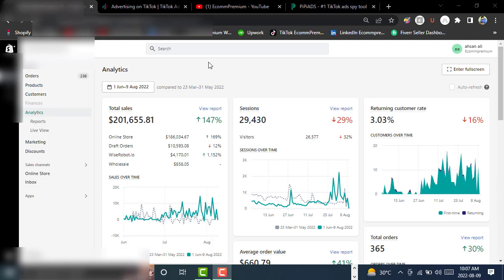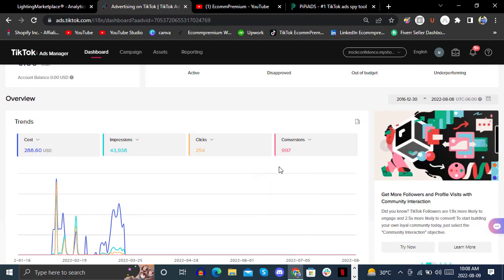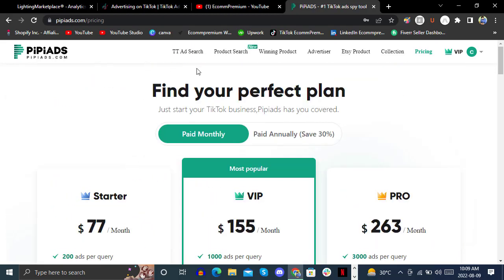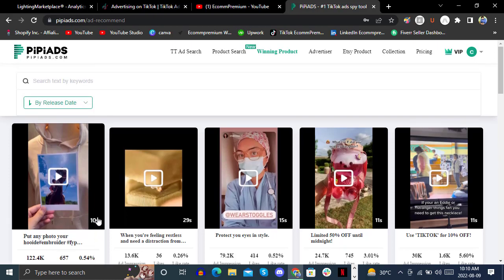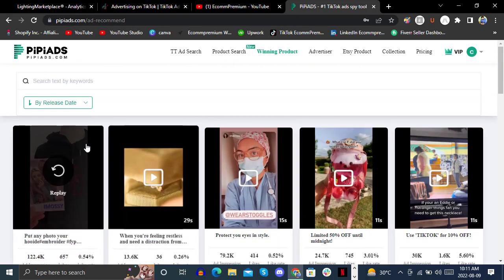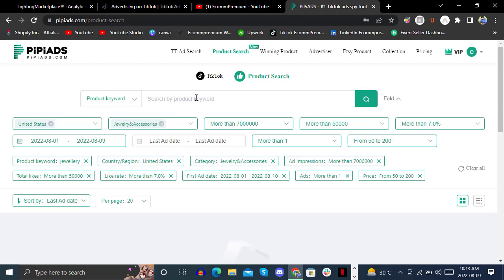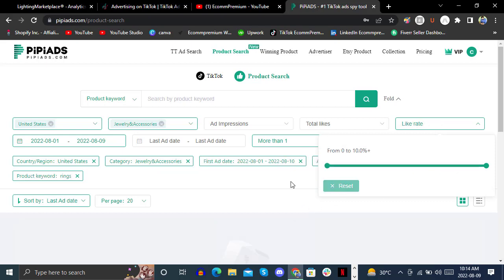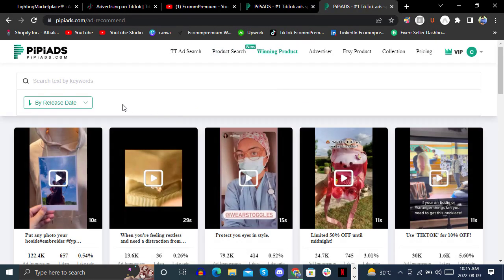how to find winning products for shopify dropshipping | PIPIADS Tutorial 2023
how to find winning products for shopify dropshipping with pipiads tiktok spy tool
"ECOMMPREMIUM"
Are you looking to succeed in the competitive world of Shopify dropshipping? The key to achieving long-term success lies in finding winning products that will attract customers and drive sales. In this informative video, we unveil the strategies and techniques that will help you discover high-converting products for your Shopify store.

Our expert presenter dives deep into the process of product research, providing you with actionable steps to identify profitable items that are in high demand. You'll learn how to leverage powerful market research tools, analyze trending niches, and tap into consumer behavior to uncover untapped product opportunities.

Throughout the video, we'll guide you through the following key areas:

Understanding Product Market Fit: Discover the crucial elements of a winning product, including market demand, competitive landscape, and potential profit margins. Learn how to identify products that align with your target audience's needs and preferences.

Market Research Tools and Techniques: Explore the best market research tools available to Shopify dropshippers and how to leverage them effectively. From trend analysis to competitor research, you'll gain valuable insights into what's hot and what's not.

Trending Niches and Evergreen Products: Uncover the most promising niches in the current market and learn how to identify evergreen products with consistent demand. By staying ahead of trends, you can position your store for long-term success.

Analyzing Consumer Behavior: Dive into the mindset of your potential customers and understand their buying habits. Gain valuable knowledge on how to leverage consumer behavior data to make informed decisions about your product selection.

Testing and Scaling Strategies: Once you've identified potential winning products, learn how to test them effectively and optimize for maximum results. Discover the proven scaling techniques that will help you grow your Shopify store and boost your profitability.

Whether you're a beginner or an experienced dropshipper, this video will equip you with the knowledge and strategies you need to find winning products for your Shopify store. Don't miss out on this valuable opportunity to elevate your dropshipping game and take your business to new heights. Watch now and start uncovering profitable product opportunities today!